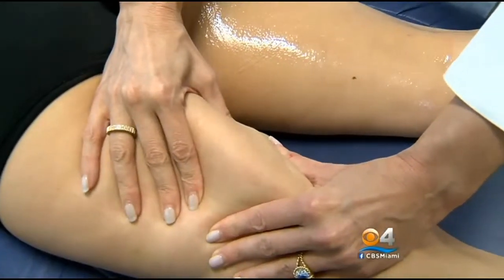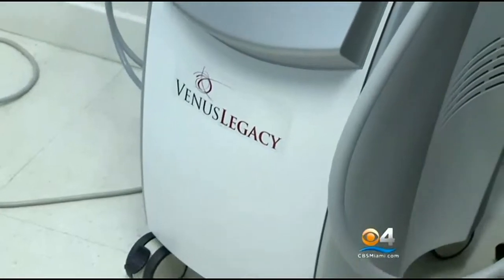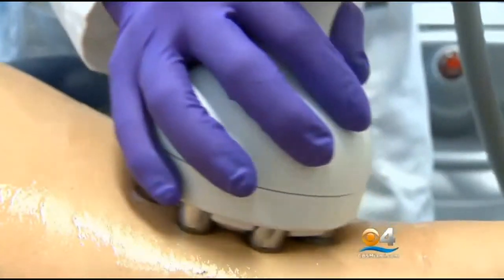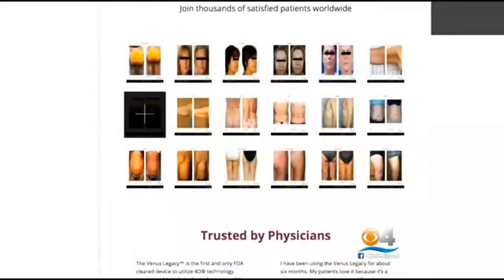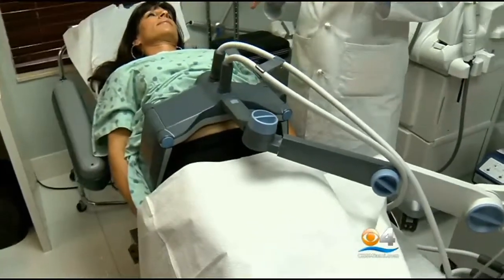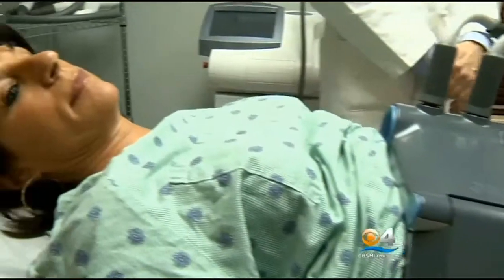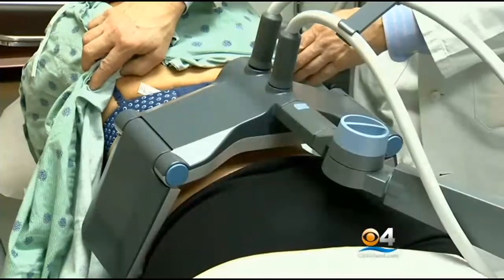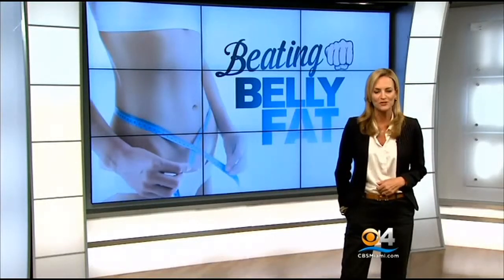New Non-Invasive Treatments Zap Cellulite & Body Fat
It used to be the only way people could trim down their unwanted belly fat and cellulite, aside from dieting, was to go through some rather intense procedures which require anesthesia and liposuction.